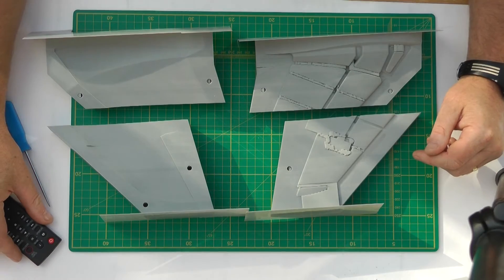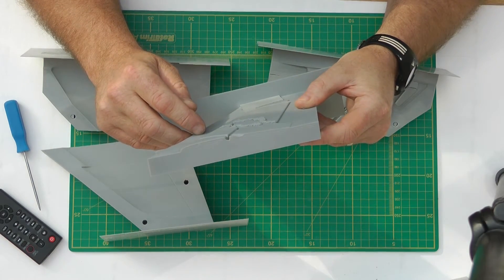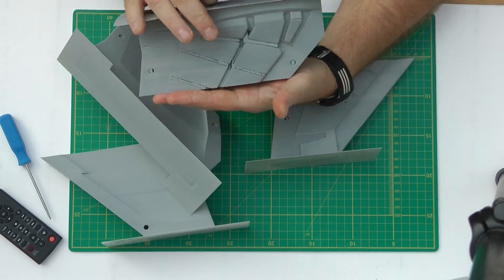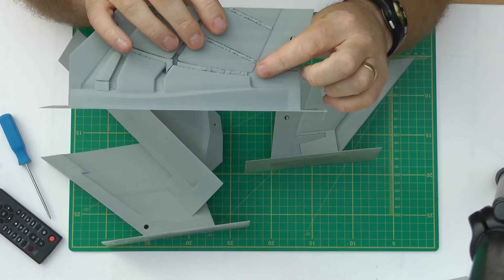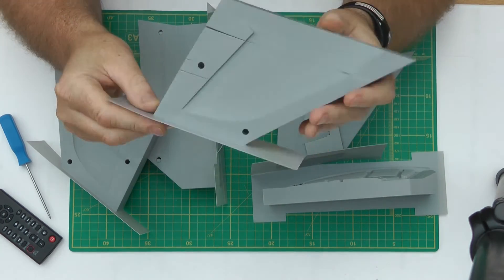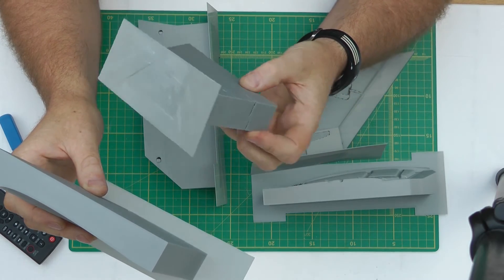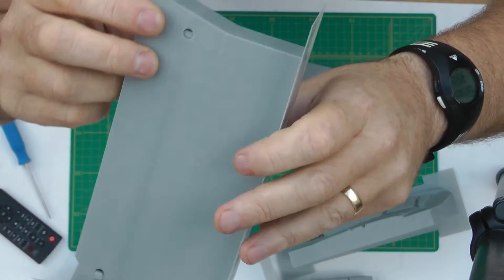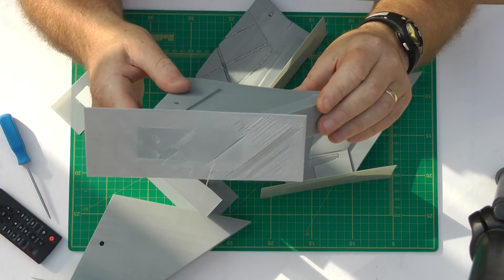3D Printed ABS for Mould Making – PART 2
Topics covered in Part 2 are –

... Inspecting the 3D printed part
... Part orientation on the build plate
... Modelled rafts
... Slicing
... ABS related defects

You can follow the 30mm EDF Hawker Hunter RC project on the RC Groups Micro EDF forum